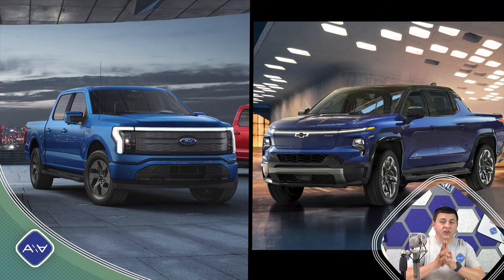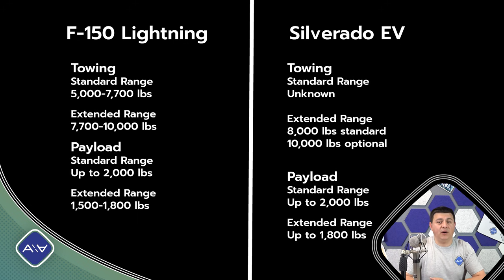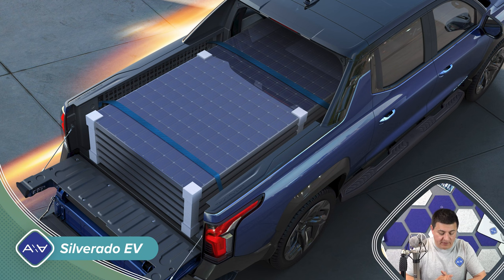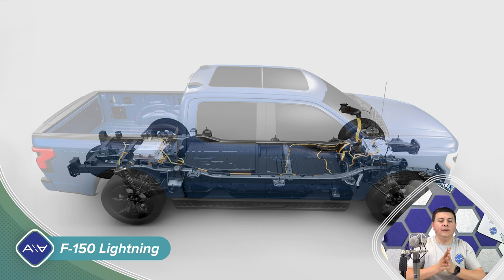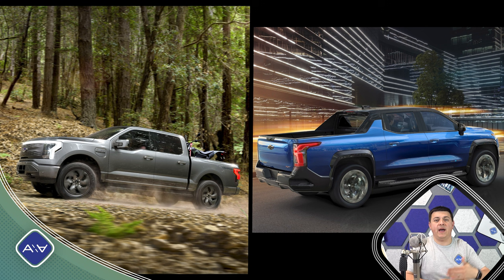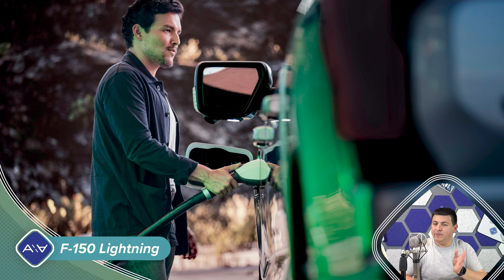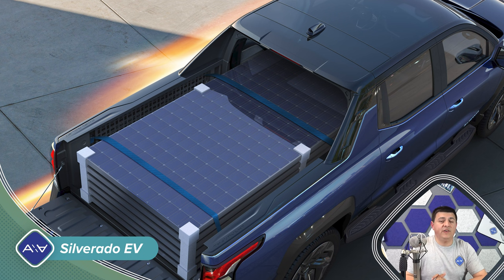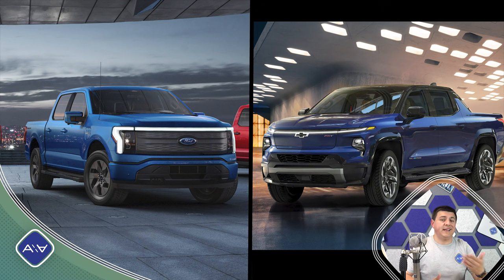1/2 Ton EV Battle Heats Up | Ford F-150 Lighting vs Chevy Silverado EV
The Hummer EV might have been first to market, but the real battle for EV truck supremacy will start in earnest when the Lightning and Silverado start shipping head to head. Until we see more details on Tesla's elusive Cybertruck that is. Where's RAM in all of this? Sounds like it will launch right around the same time as the more affordable Silverado EVs go on sale. 2024 should be interesting for sure. What about 2022 and 2023? Well, to be honest it looks like Ford's game to lose...